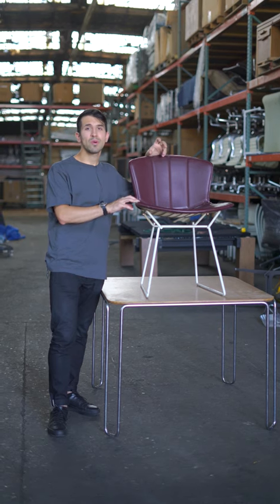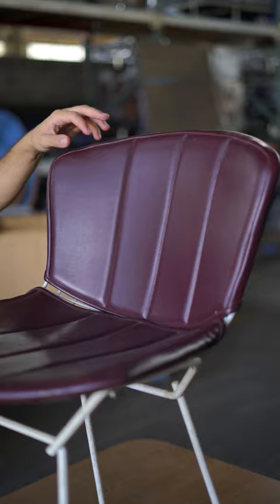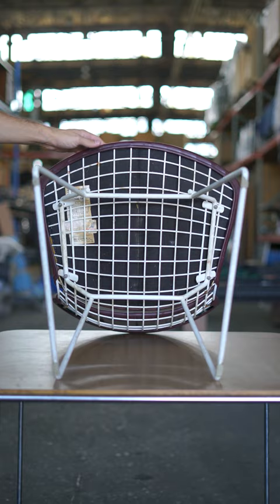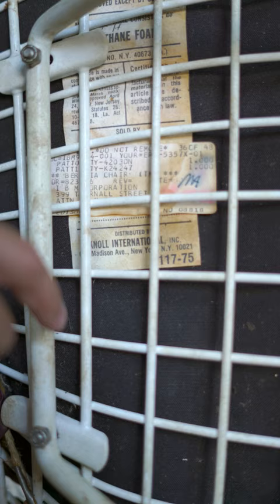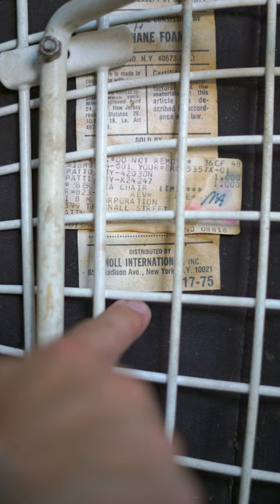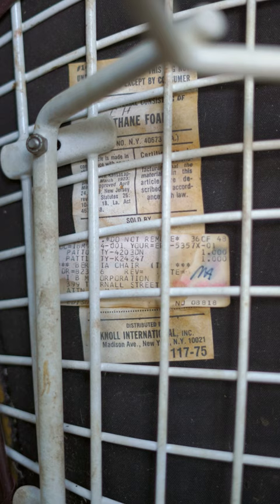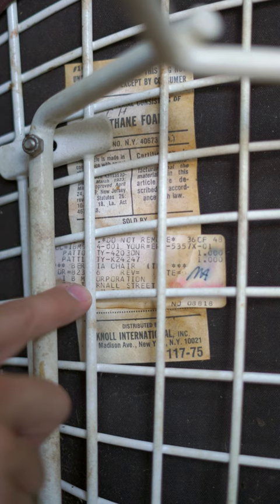History and story (Provenance) of Bertoia Wire Side Chair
Assess history Harry Bertoia wire side chair, produced by Knoll